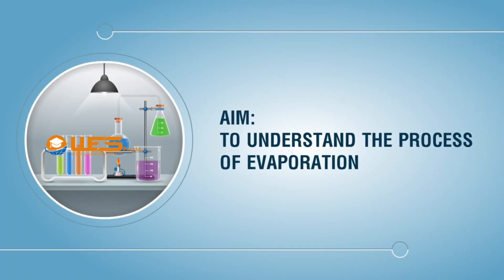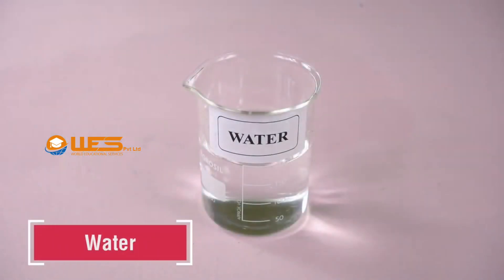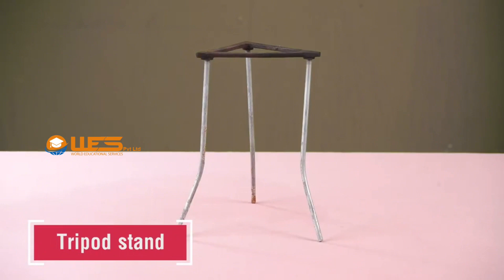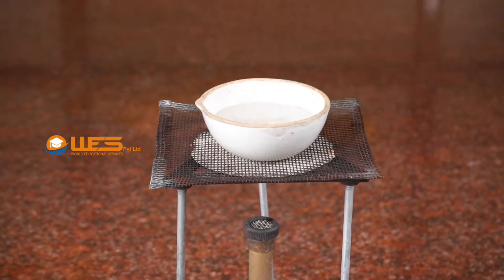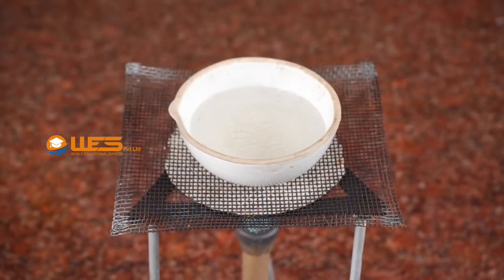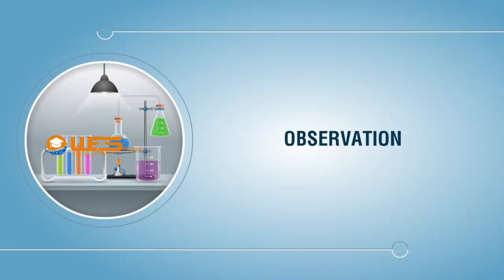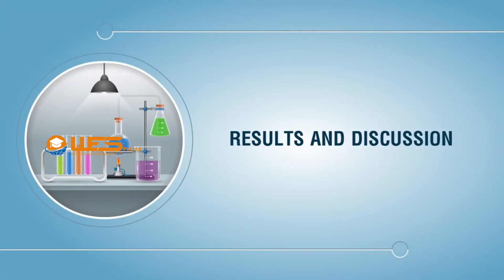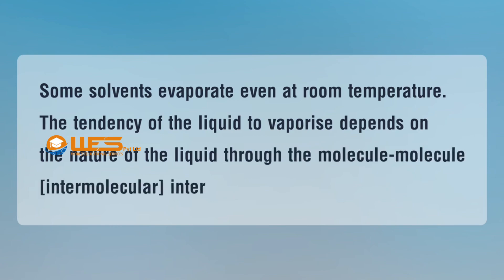TO UNDERSTAND THE PROCESS OF EVAPORATION | 9th Class Chemistry | Video